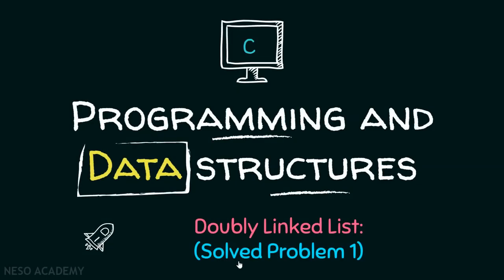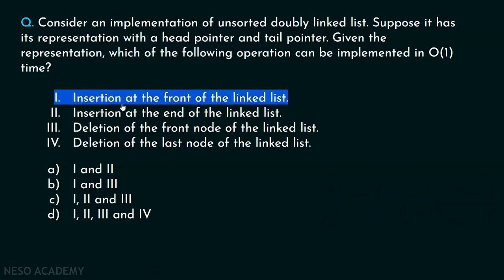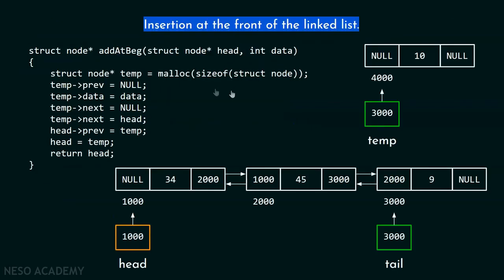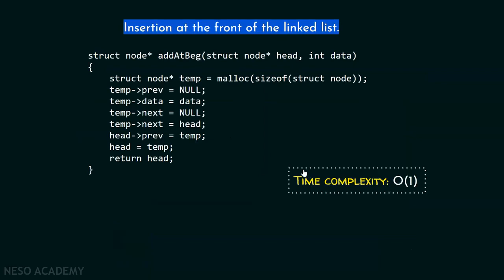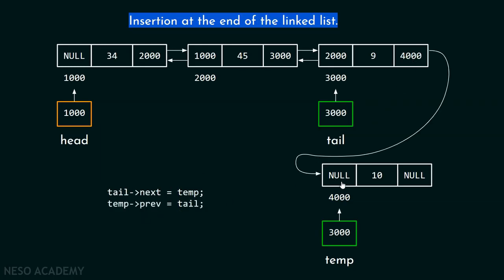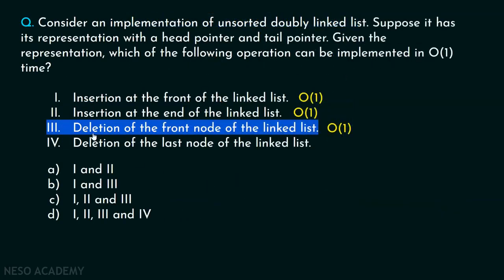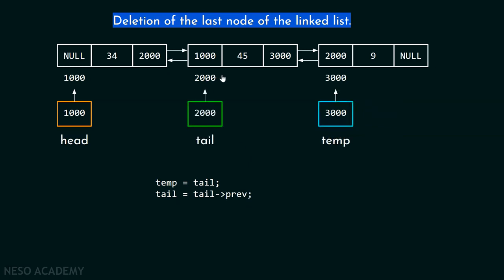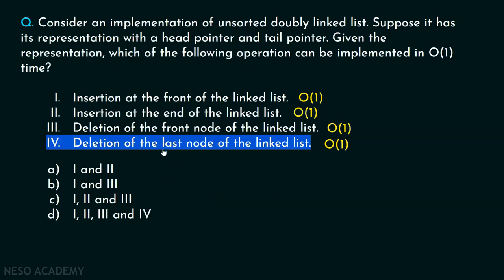75 Doubly Linked List Solved Problem 1